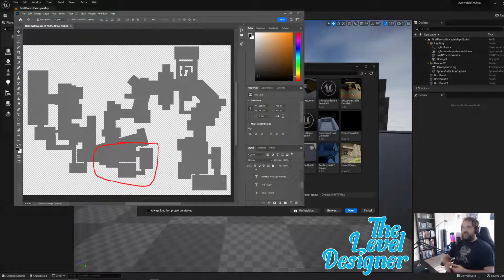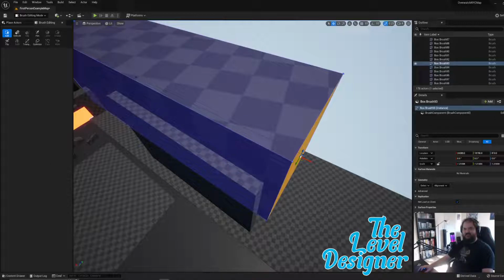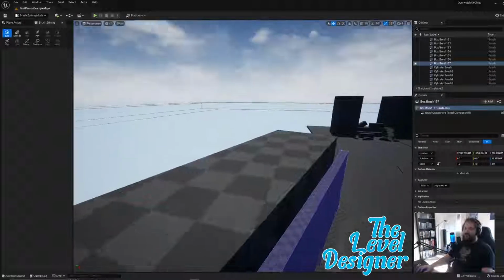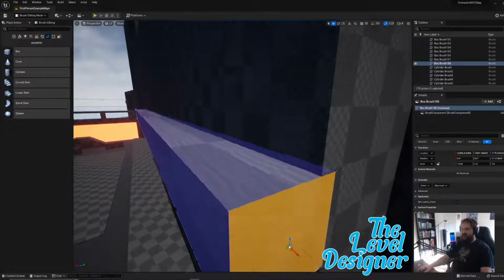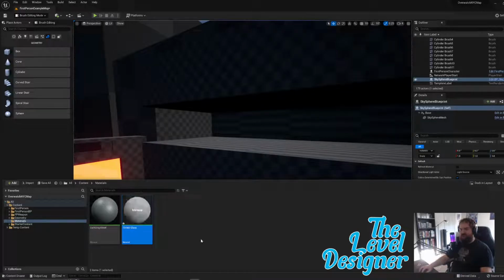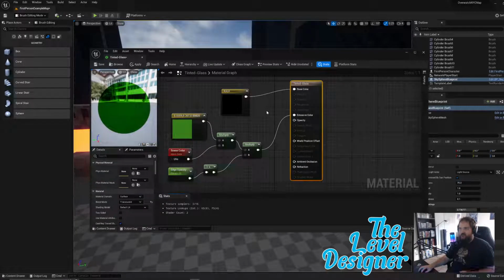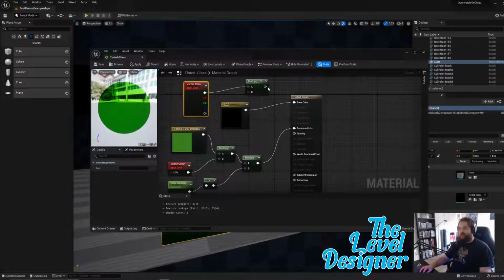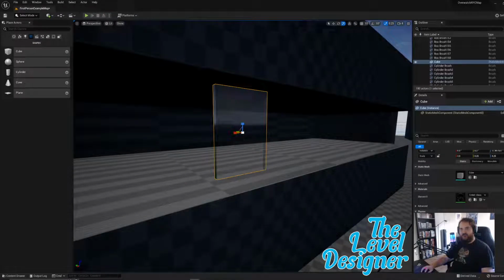Level Design: Unreal Engine 5 - Overwatch Styled New York City Map - Episode 7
Hey everyone

This is my 7th episode of my Overwatch Map Build in Unreal Engine 5. I am making a New York map and in this video I am focusing on building the Times Square area and I focus on blocking out the MTV Studio building and also learn how to make cool looking glass material.